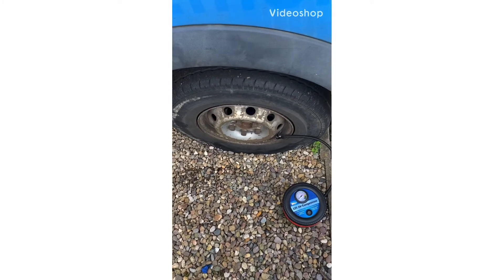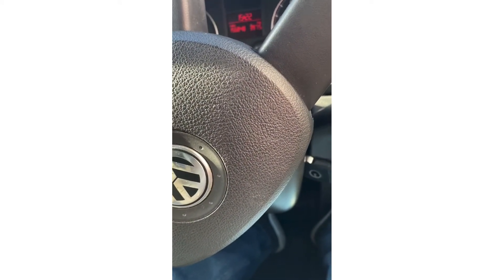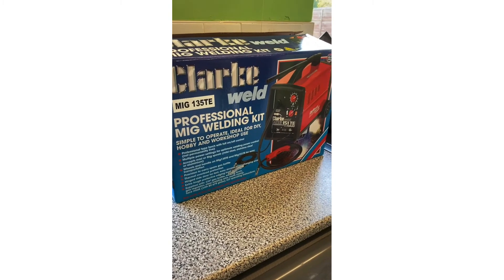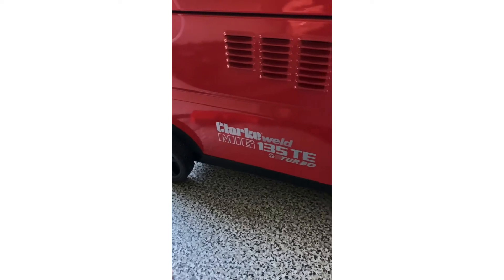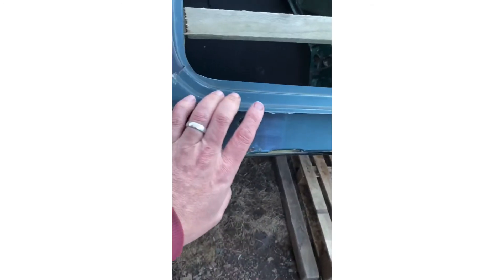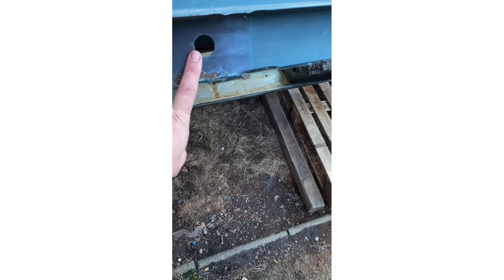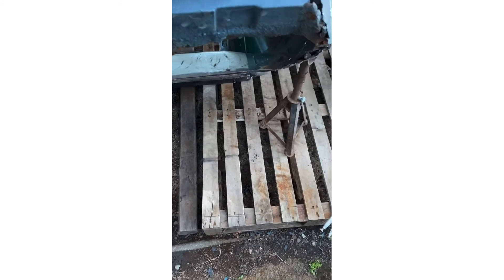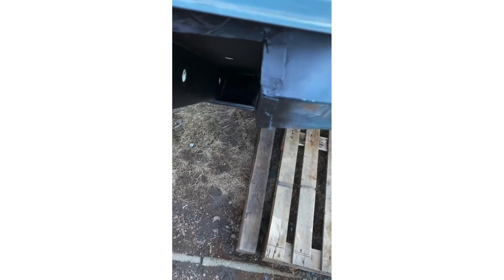Classic mini project jimbo (shopping)